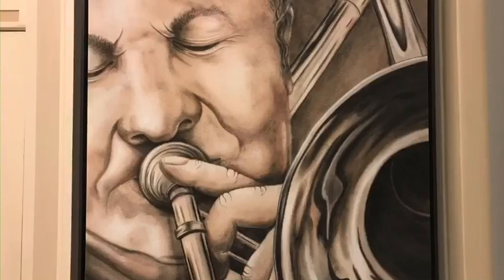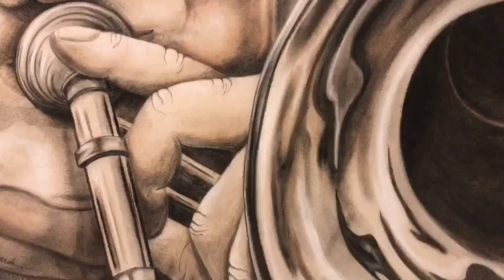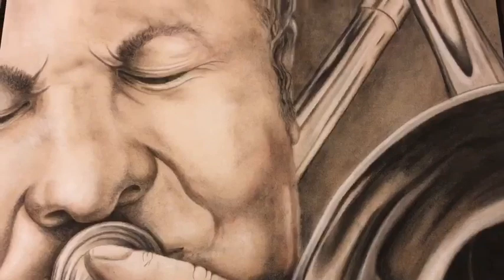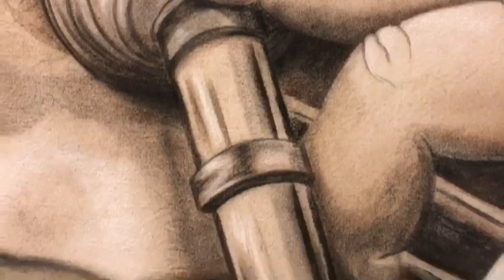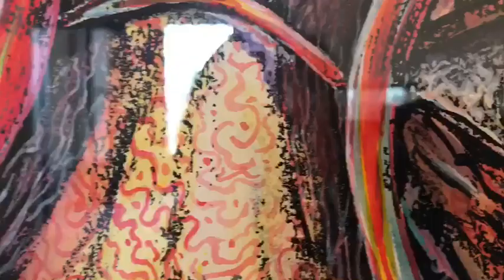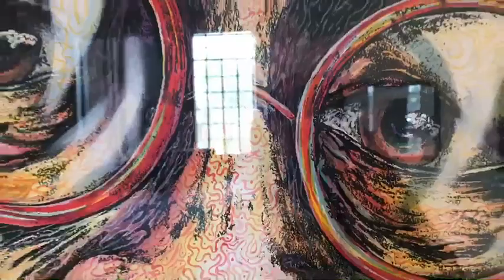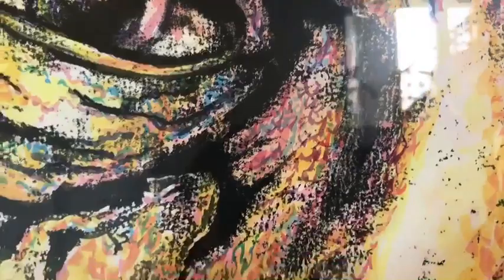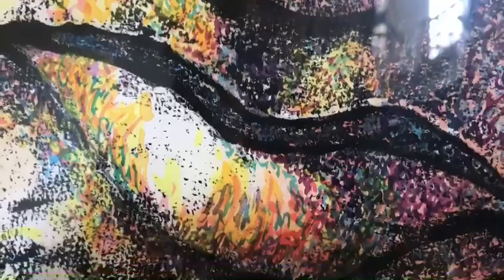Jeannie Knod Edwards Four States Regional Arts Club Juried Show 2020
Jeannie Knod Edwards’ signature piece in the Four States Regional Arts Club Juried Show accompanies two of her other pieces as we learn about Mixed Media. Make sure and share your own mixed media projects with us!